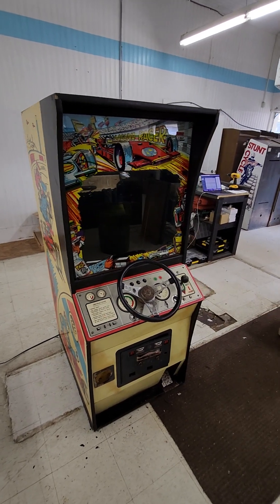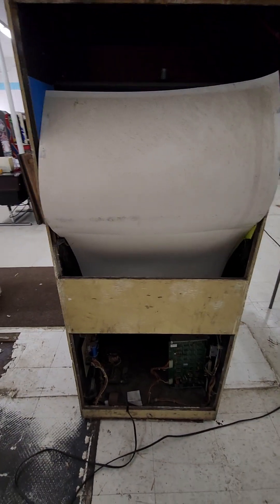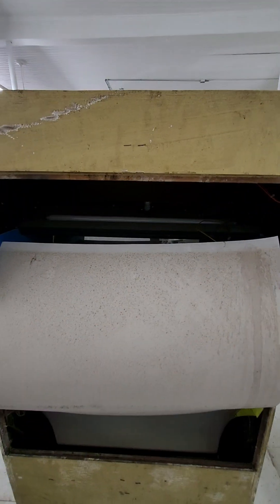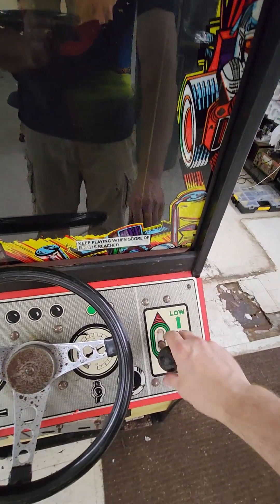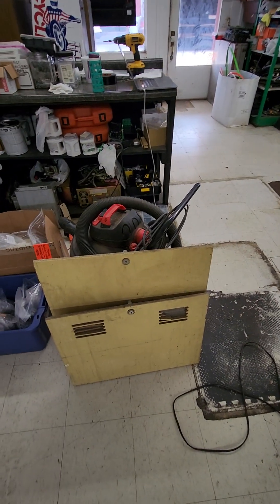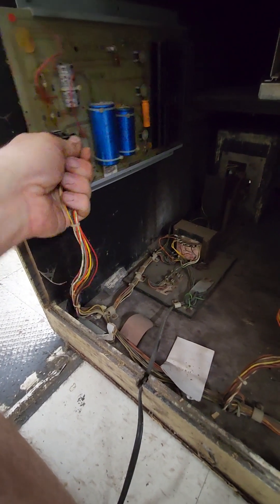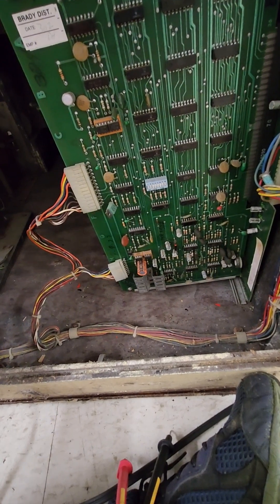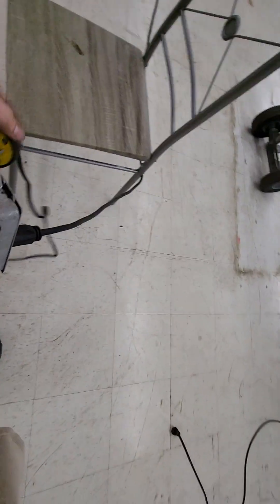Arcadia Auctions #4: (project) rare vintage 1977 Midway Laguna Racer video arcade game black/white